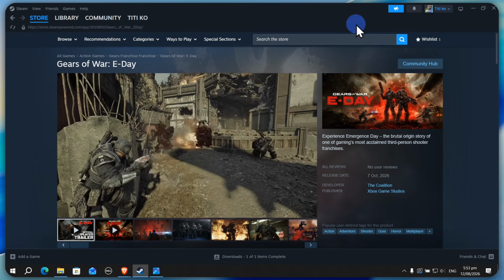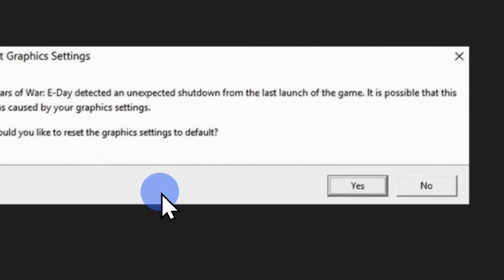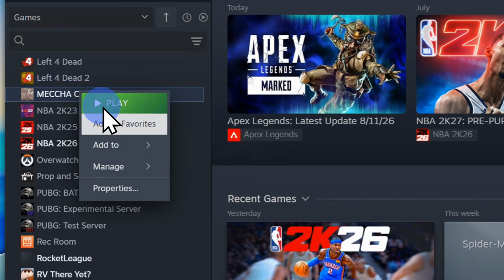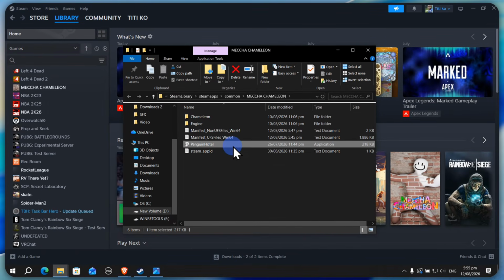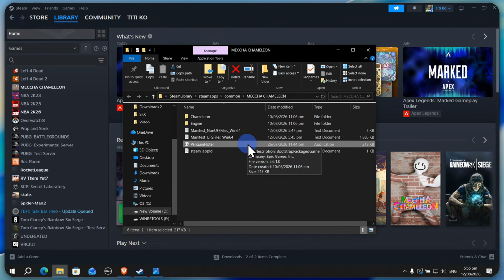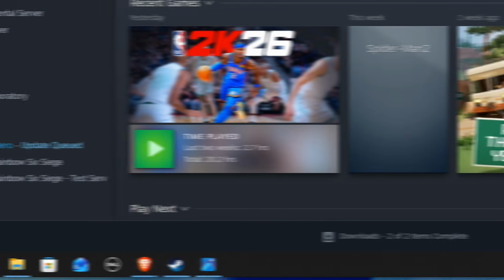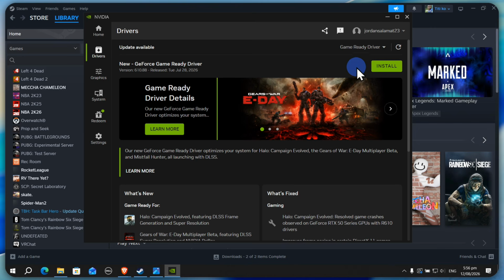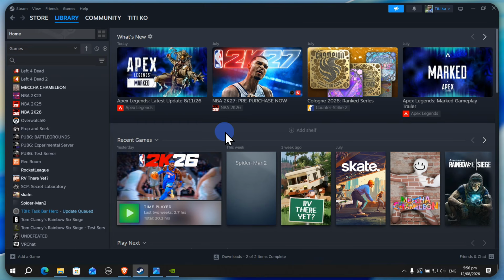Fix Gears of War: E-Day Reset Graphics Settings Error | Detected an Unexpected Shutdown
Fix Gears of War: E-Day Reset Graphics Settings Error. Step-by-step troubleshooting to stop the 'Detected an Unexpected Shutdown' crash and prevent graphics settings from resetting. This guide covers PC and console fixes, driver updates, config file edits, and verification on Steam and Xbox to restore Gears of War stability. Follow these tested solutions to fix E-Day Reset, repair graphics settings, and resolve unexpected shutdown errors quickly so you can get back to smooth gameplay.